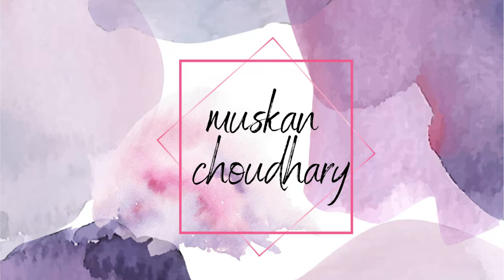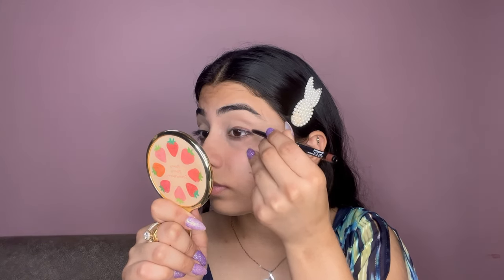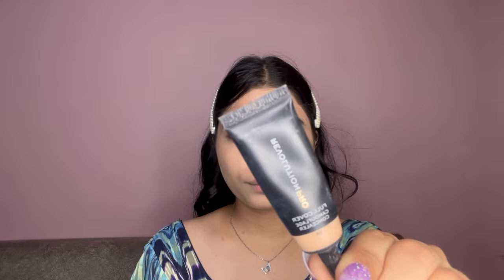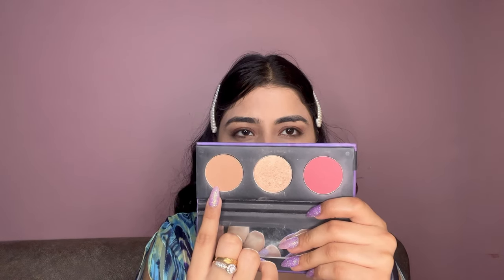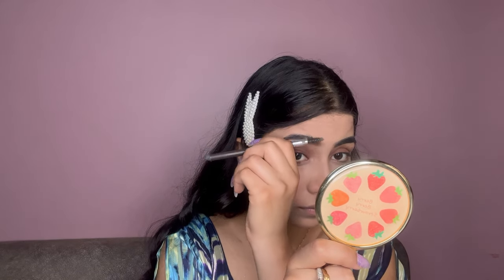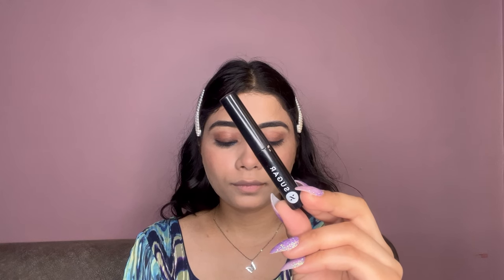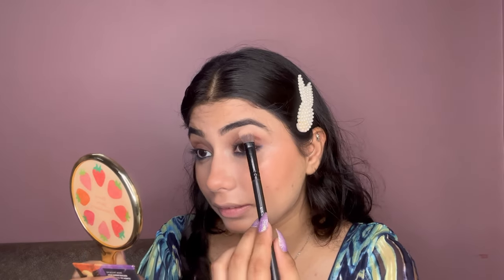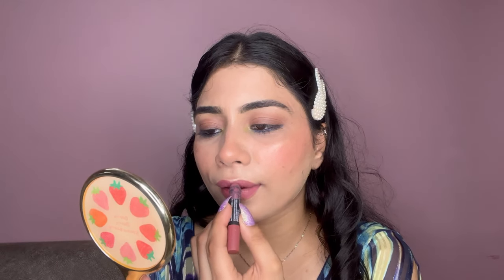Raksha Bandhan Makeup Look | Easy Makeup Tutorial for RAKHI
Hi guys, welcome back to my channel, so in this video i will share with you all my RAKSHA BANDHAN MAKEUP RAKHI GRWM get ready with me , this makeup look is very easy to recreate and i have used affordable products to achieve this look.

Products Mentioned:
e.l.f. Cosmetics Mineral Infused Face Primer - Clear

Aphrodite Bad Habit Eyeshadow Palette 15 g  (Bad Habit)

SUGAR Contour De Force Mini Highlighter - 04 Royal Rose

Riyo Herbs Makeup Fixer Dewy Finish